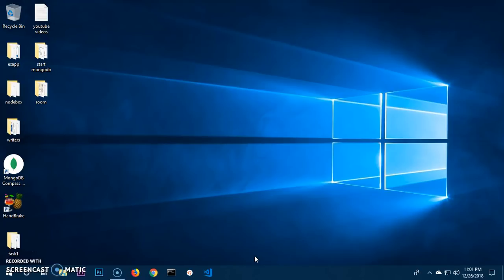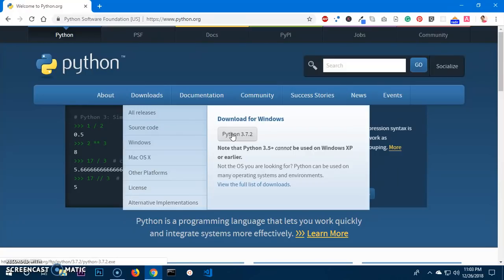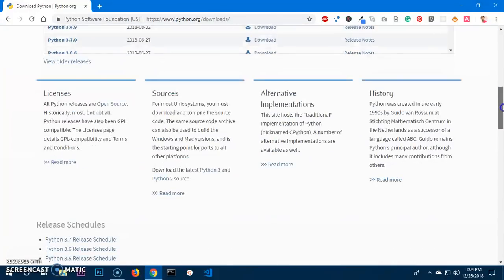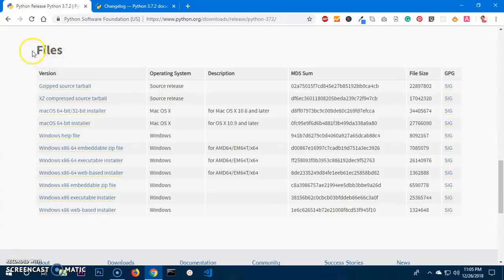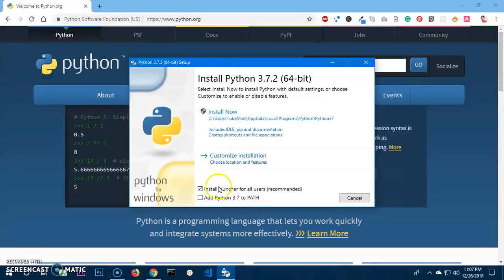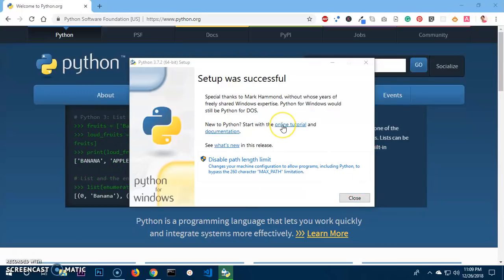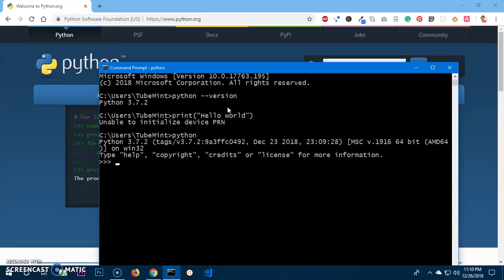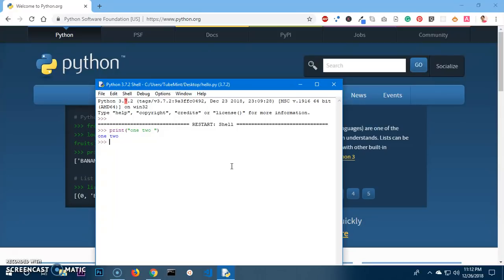How to install python 3.x on Windows 10 - 64/32 bit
Best Web Development Course Python 3 Course How to install python 3.7.2 on Windows 10 - 64/32 bit How to install python 3.7.2 on windows vista
How to install python 3.7.2 on windows 7 How to install python 3.7.2 on windows 8